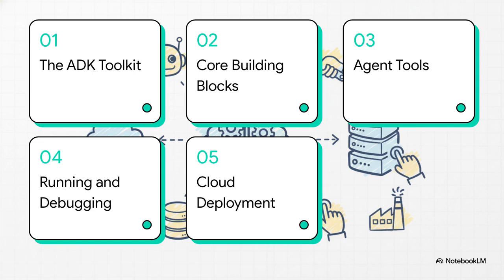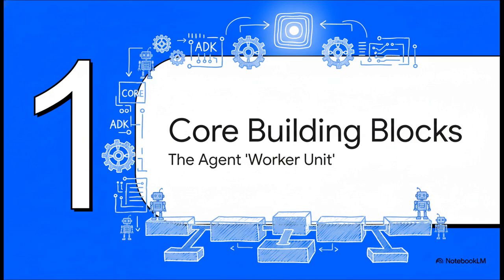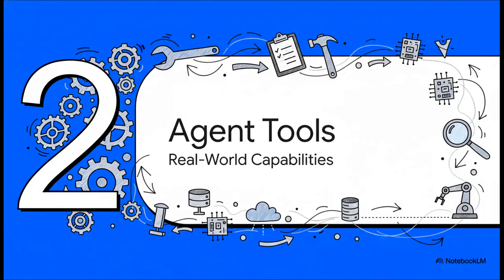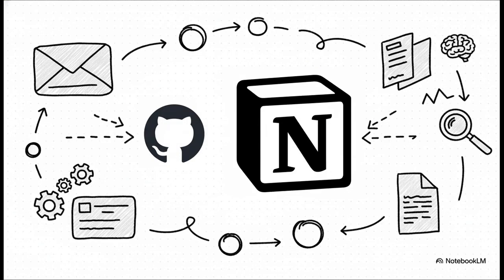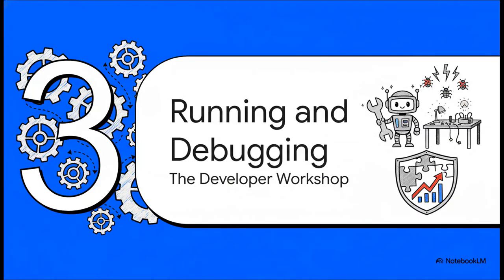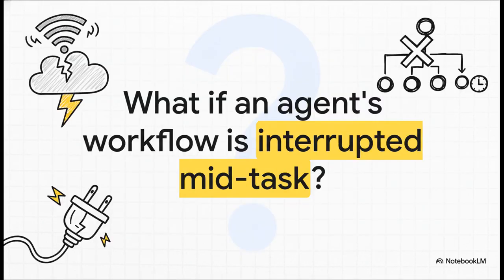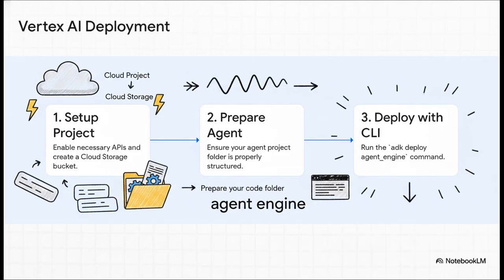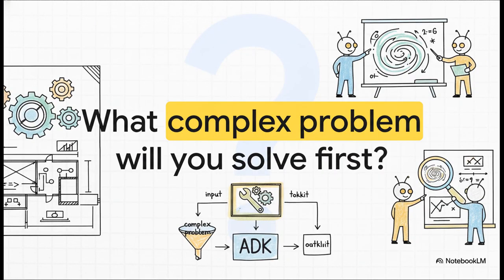Mastering the ADK Toolkit: Agent-to-Agent Protocol (A2A) Explained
This is a **400-level deep dive** into Google’s Agent Development Kit (ADK).

In this session, Elias Benjelloun walks through the full developer journey of building **collaborative, multi-agent AI systems**, with a sharp focus on the **Agent-to-Agent (A2A) protocol**—the communication layer that allows AI agents to delegate, collaborate, and scale.

You’ll learn how ADK functions as a complete client-side SDK, not just a library, giving developers full control over logic, orchestration, and deployment. The video breaks down the agent family tree, explains when to use LLM agents vs workflow agents vs custom agents, and shows how tools turn agents into real-world actors.

Elias also covers the practical realities of production systems: using the App class as the operational backbone, debugging with deep logging, enabling resumability for long-running workflows, and deploying agents to Google Cloud with minimal friction.

If you’re serious about moving beyond single-agent demos and building **real AI workforces**, this video provides the architectural clarity to do it right.